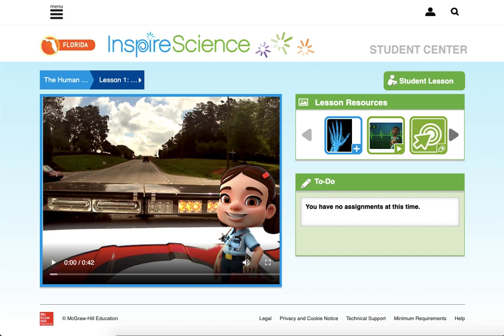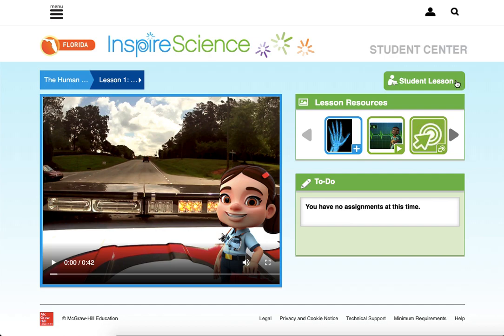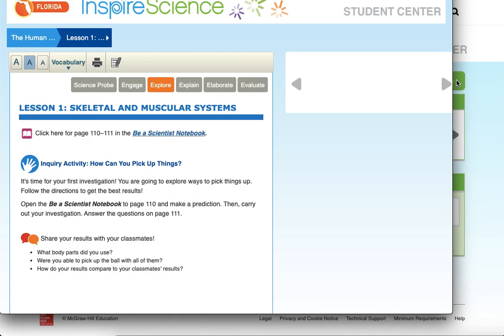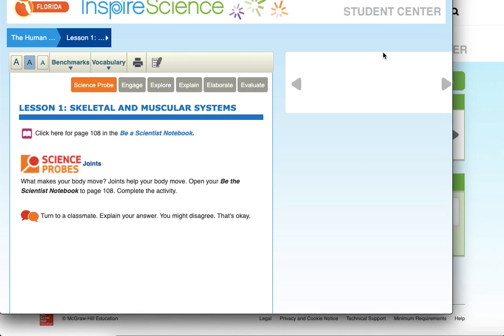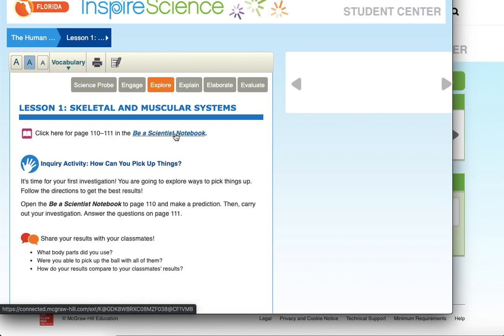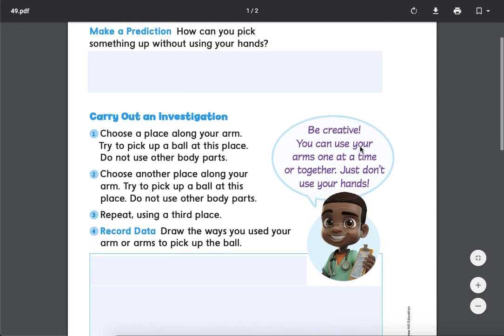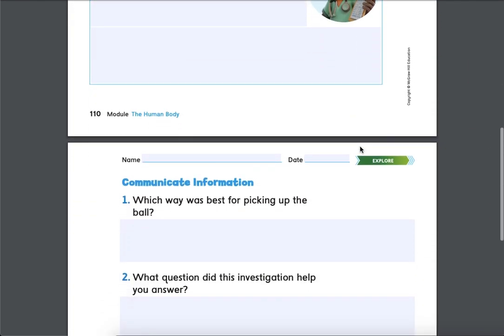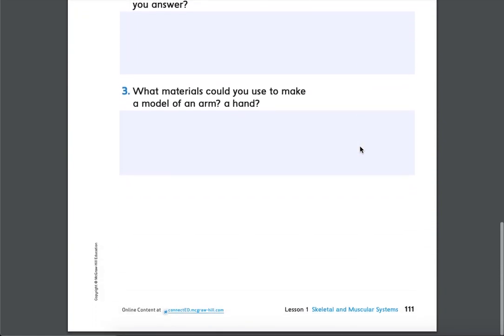Accessing Science Notebook